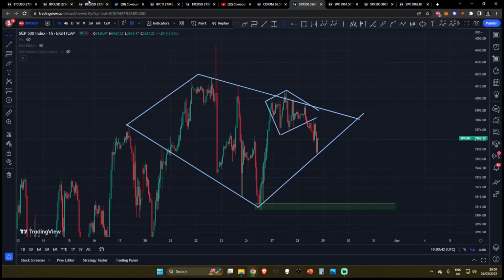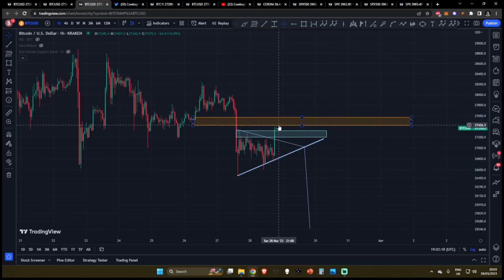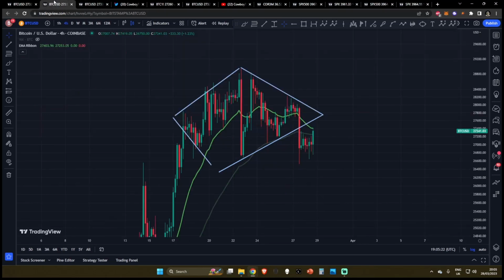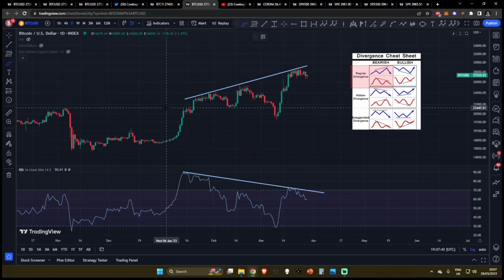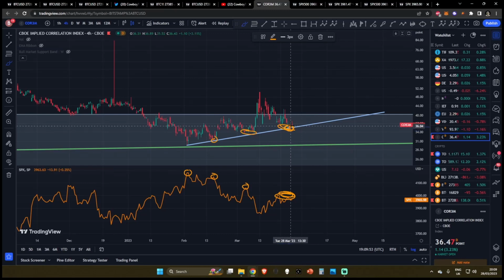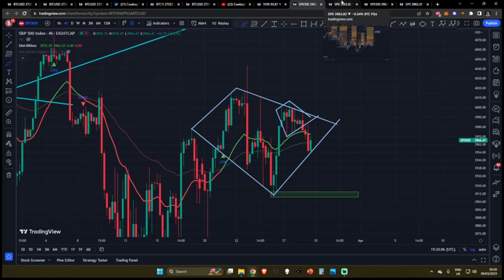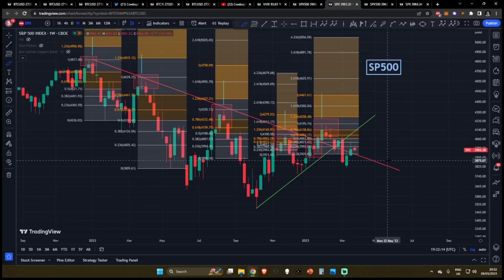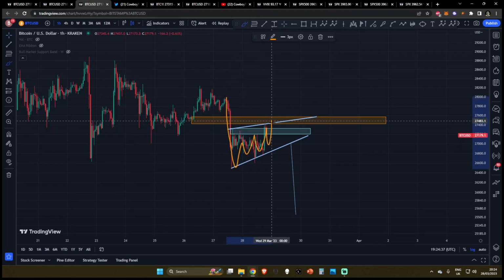BITCOIN BREAK WITHIN 24 HOURS 🚨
BITCOIN BREAK WITHIN 24 HOURS 🚨 - Crypto / Stock Market / SP500 Technical Analysis and Price Prediction

Chapters:
0:00 Intro

0:32 Bitcoin Analysis
7:30 SP500 Analysis
14:04 Price Targets

14:57 Support The Channel!
15:12 Outro

Daily Crypto Updates - March 2023

Leverage Trading Platforms (For Experienced Traders Only)